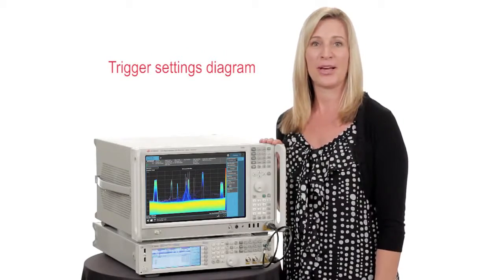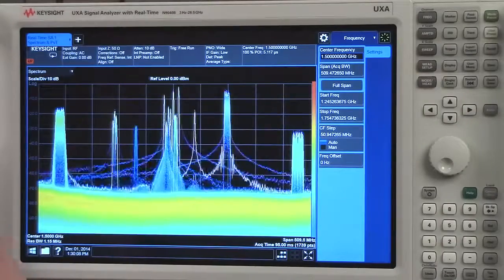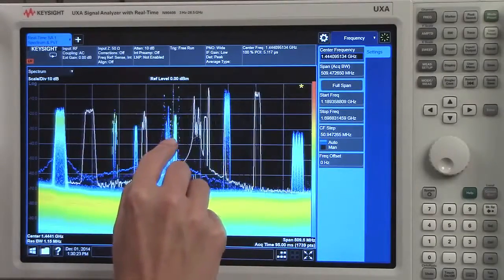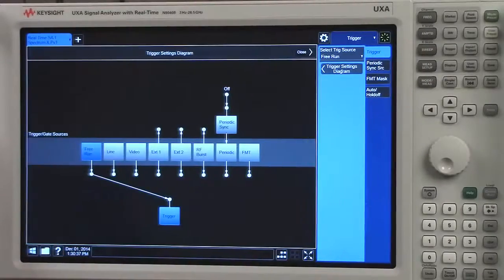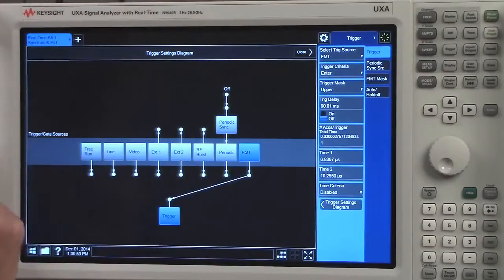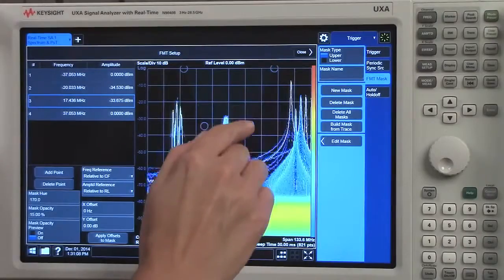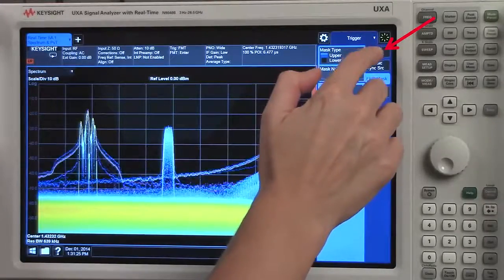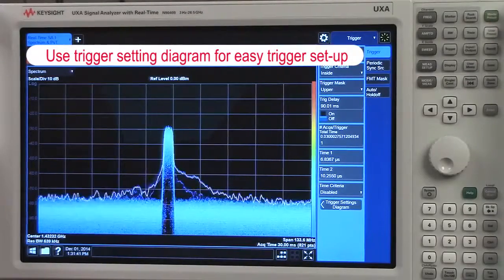Multi-Touch UI Tips and Tricks #3: Trigger Settings Diagram | N9040B UXA Signal Analyzers | Keysight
See how you can quickly set up any trigger source by using the trigger setting diagram on the UXA signal analyzer to help you set up your measurements faster.